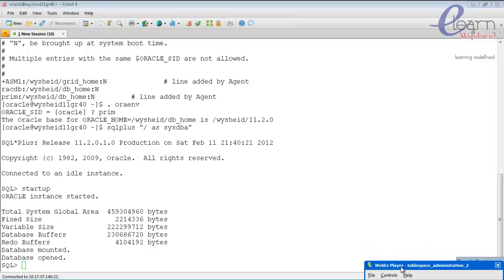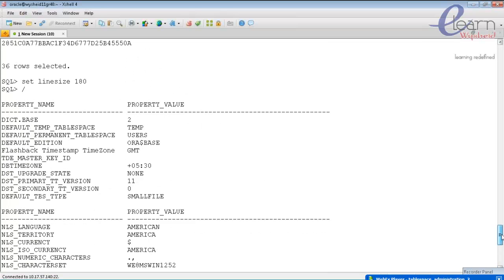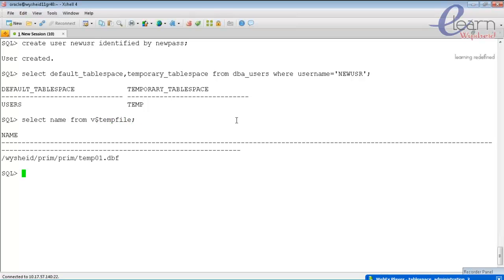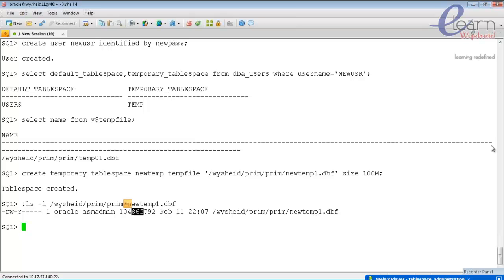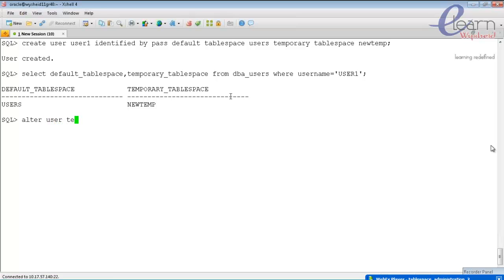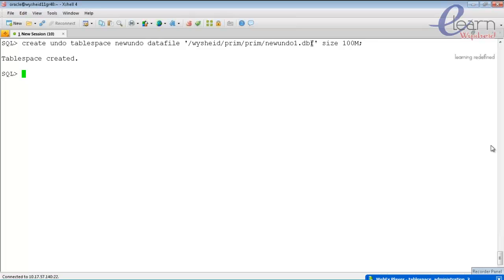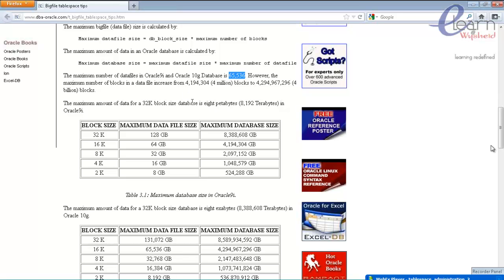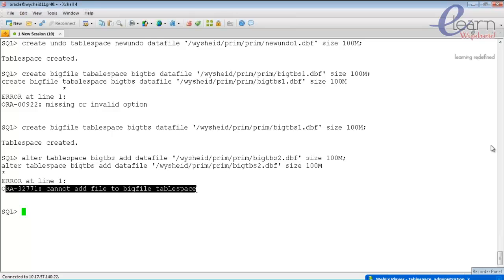tablespace administration : Part 2